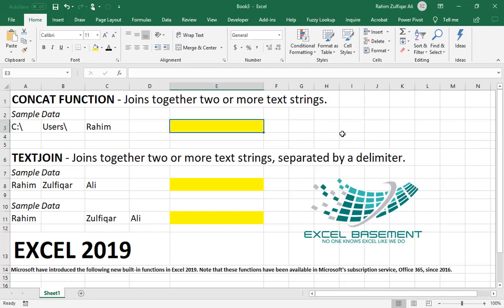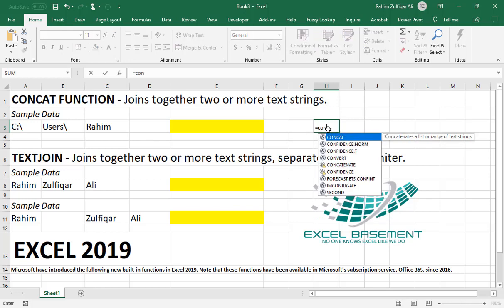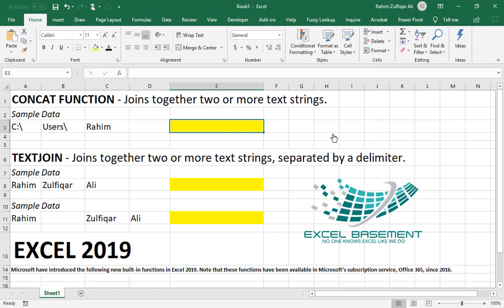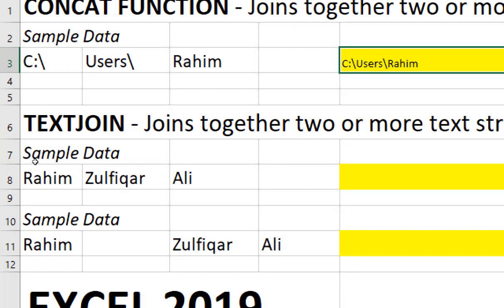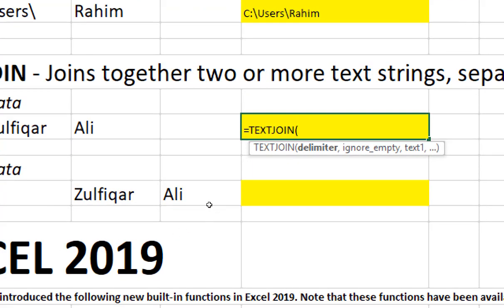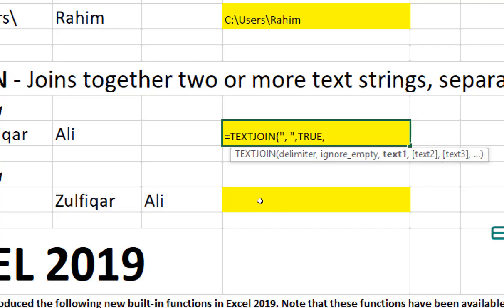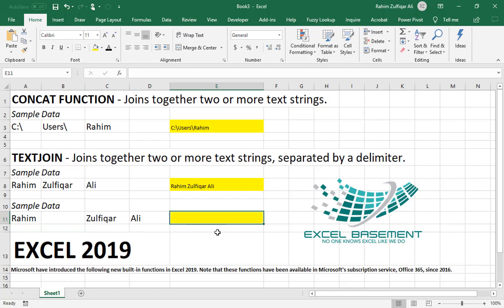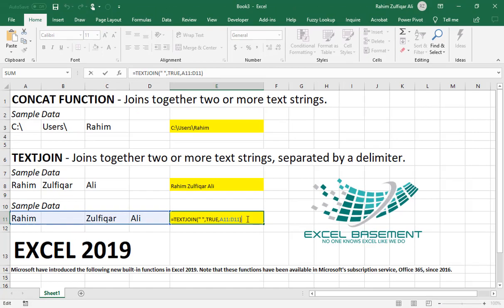Excel 2019 - New Text Functions - CONCAT and TEXTJOIN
Excel 2019 - Text Functions - CONCAT and TEXTJOIN